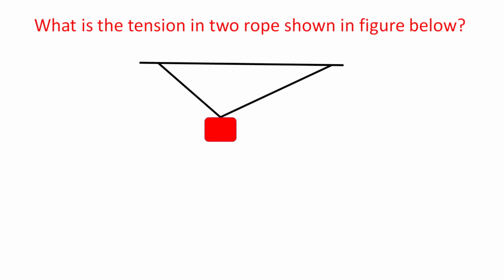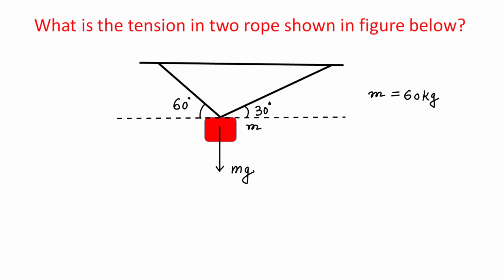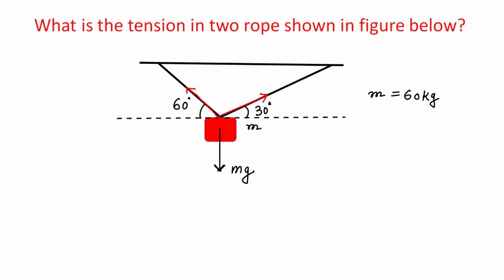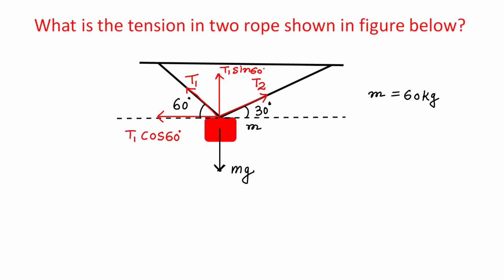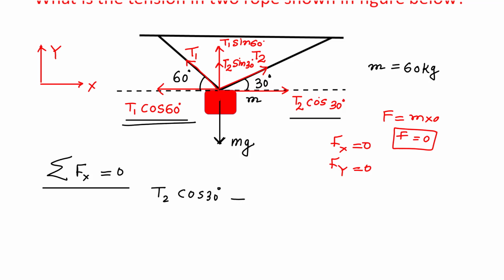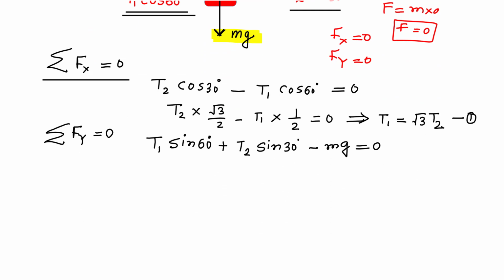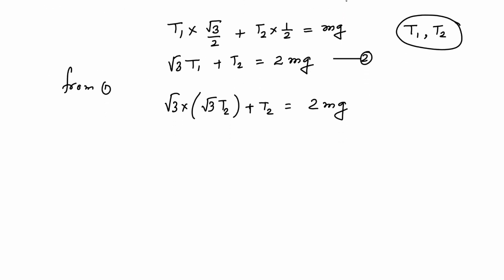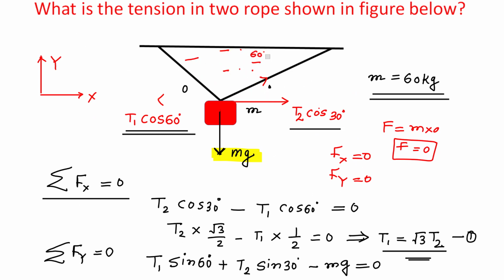Tension in a rope I JEE MAIN I ADVANCE I NEET I OLYMPIAD